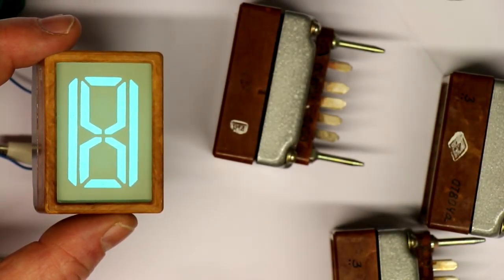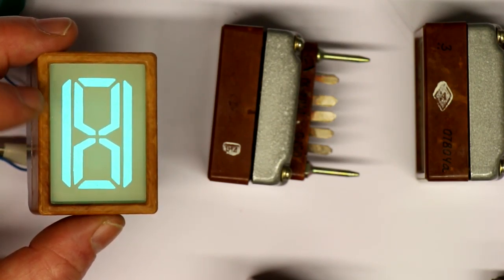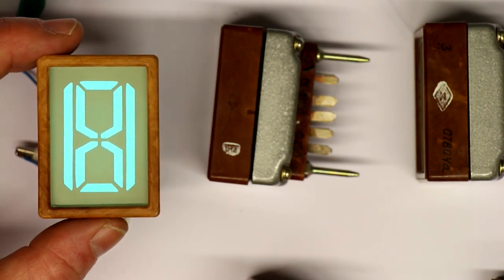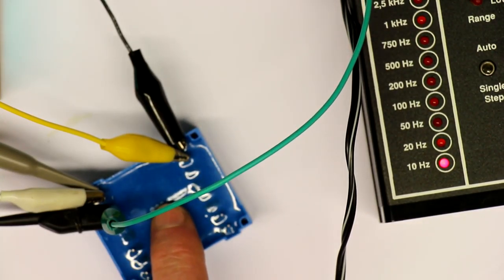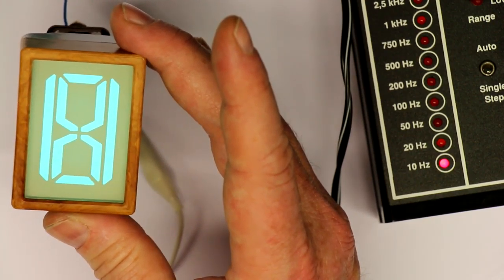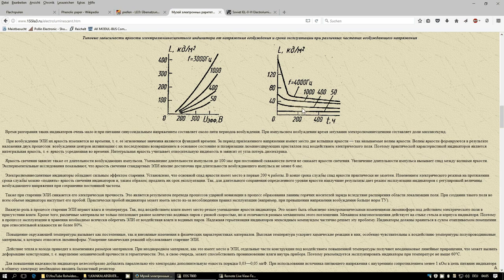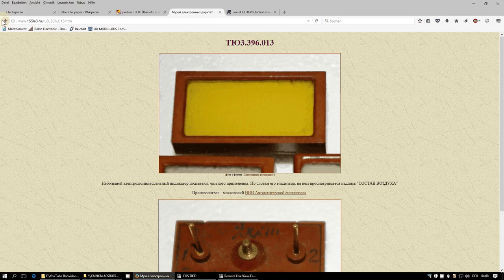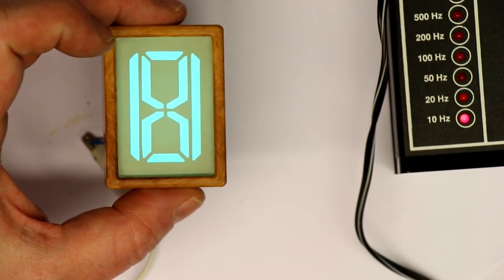Vintage Display Technology Pt.3: EL Displays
Electroluminescent Displays are still used today in the form of backlighting for dashboards in cars, laptop panel-displays and EL-wire.

Their most famous use was with the Apollo Guidance Computer (AGC) in the famous DSKY (Display-Keyboard)

The strange 8-segment "alphanumeric-cyrillic" russian EL-displays shown here are IEL-0-VI.

Best info source about vintage display technology:
Neonixie-L mailing-list: